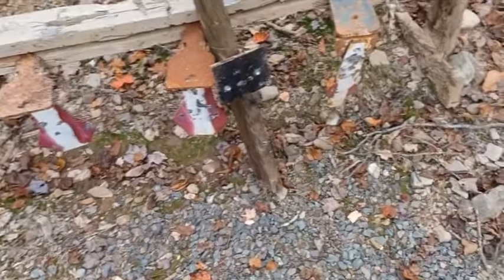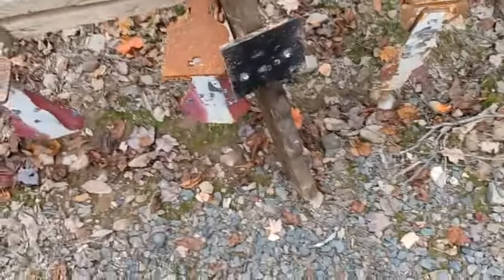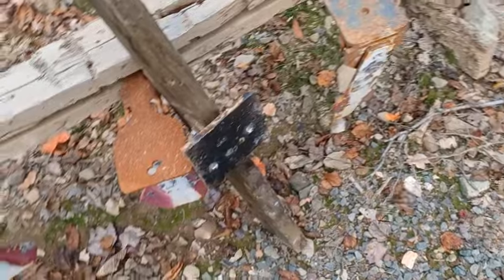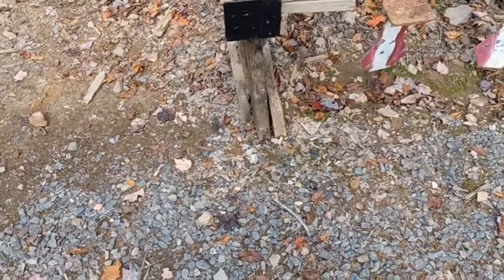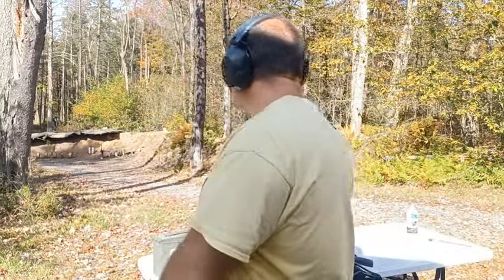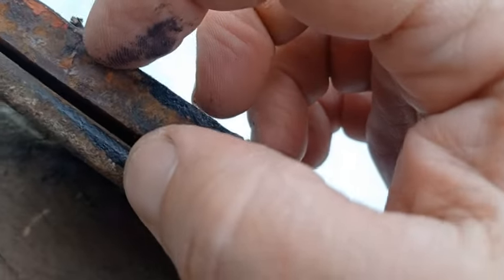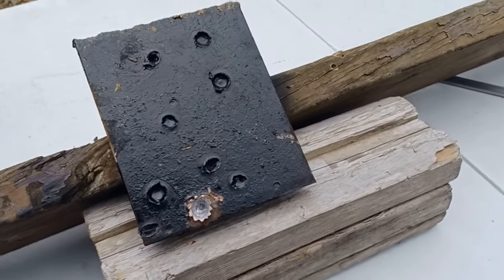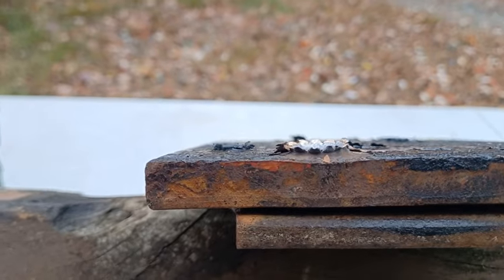Green Tip 855 from 10.5 inch AR on Mild steel at 30 yds